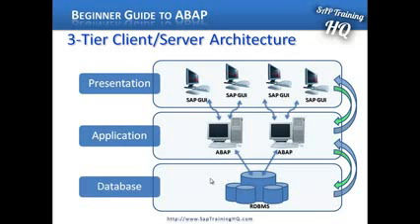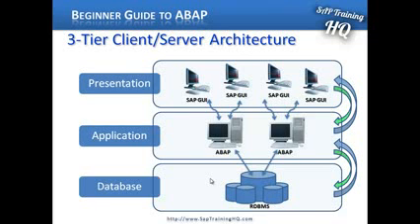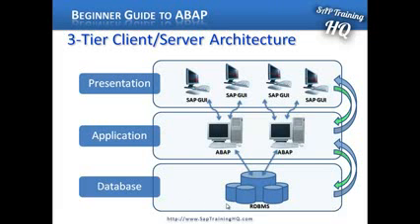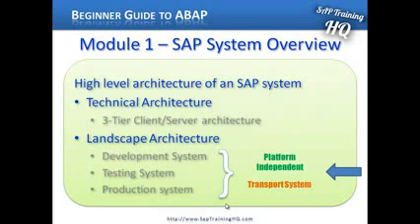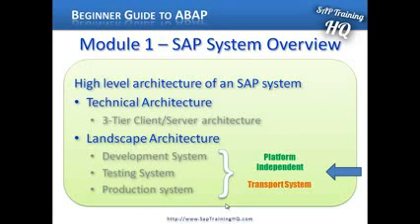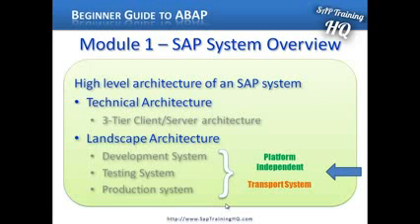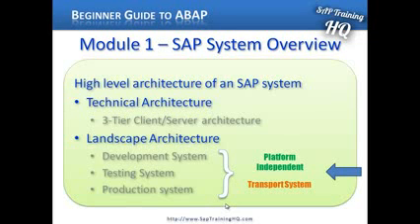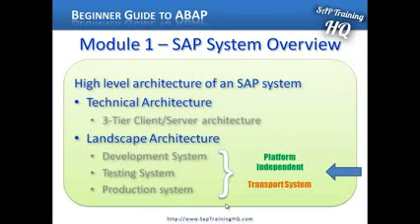Sap For Beginners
This Channel is for Learning Entertainment Info etc..